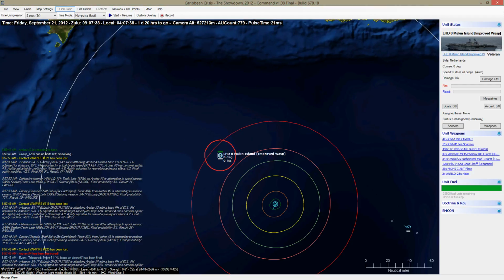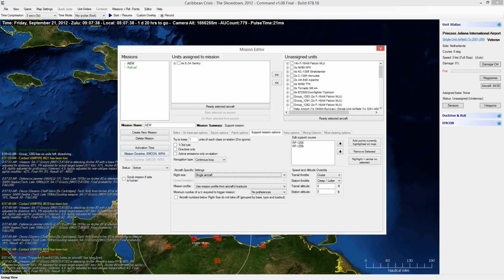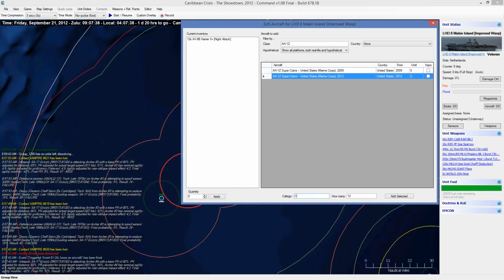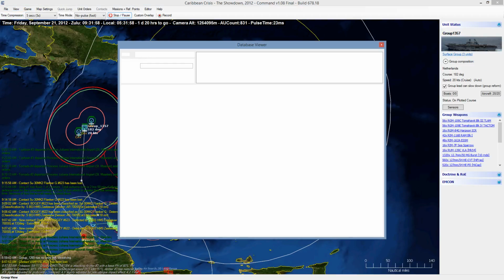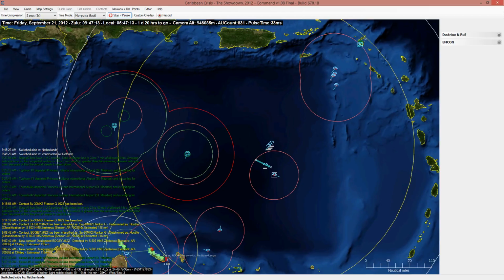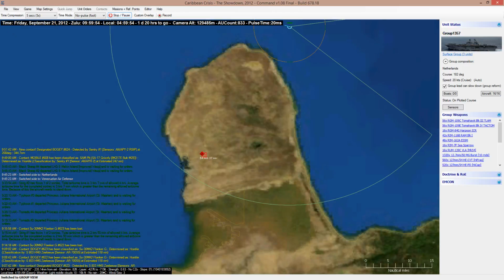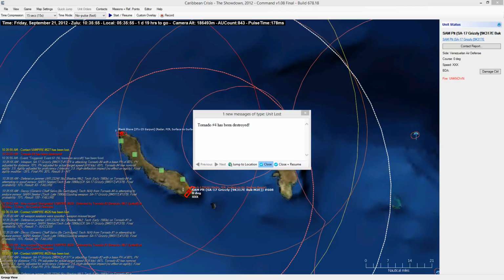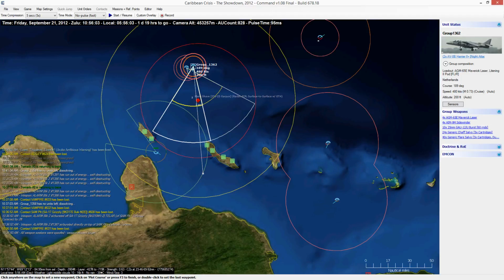Caribbean Crisis The Showdown, 2012 Part 02